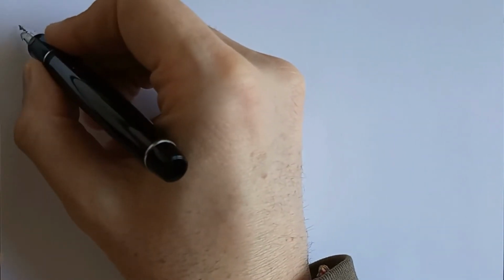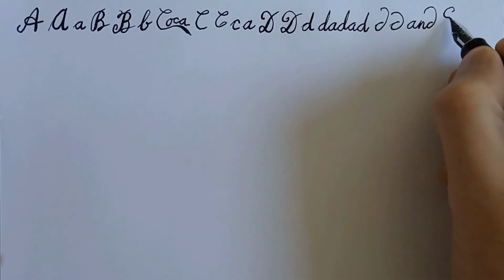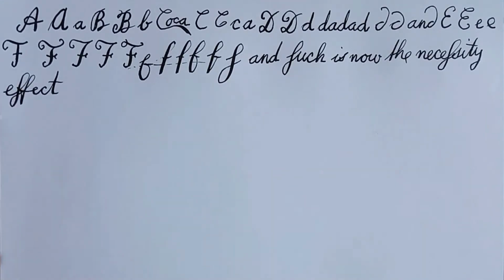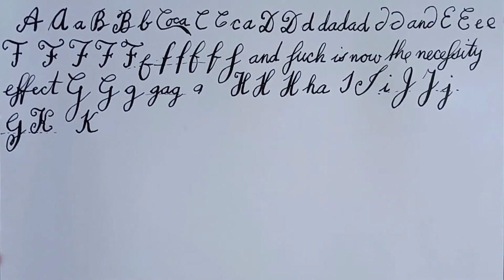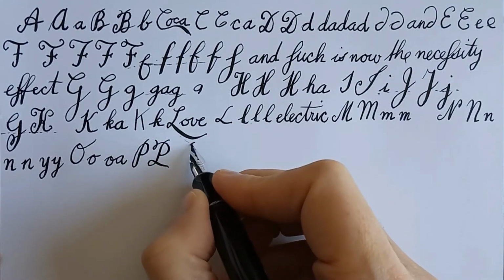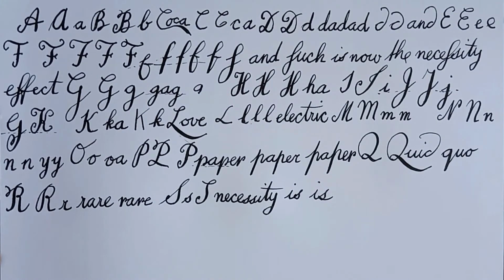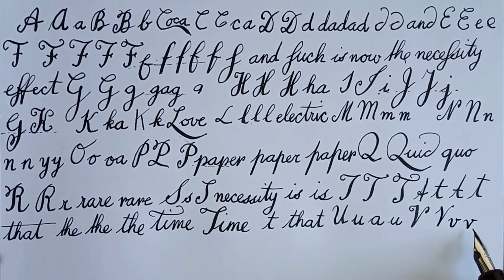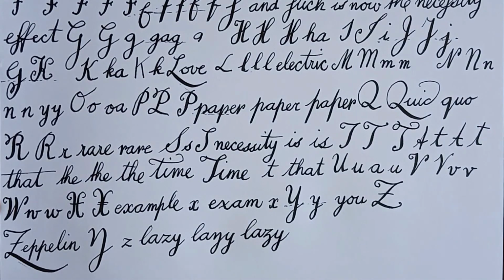How To Write Cursive – CLASSIC STYLE!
Improving your handwriting by learning how to write cursive can be a great hobby. It can also do wonders for  concentration and thinking ability. How do you get started? First you should learn how to write each letter, and then all you need is practice, practice, practice.

The style I have adopted as an adult is very close to how people used to write before our grandparents were born! I invite you to take a look at it and possibly be inspired by some of it.